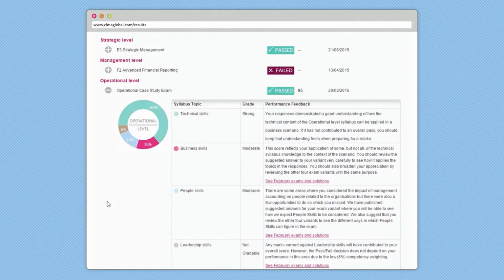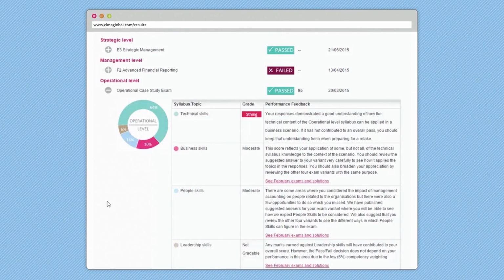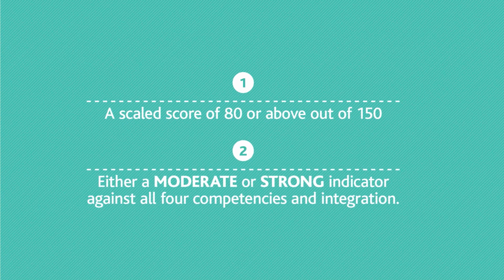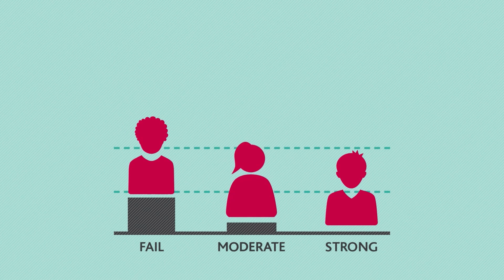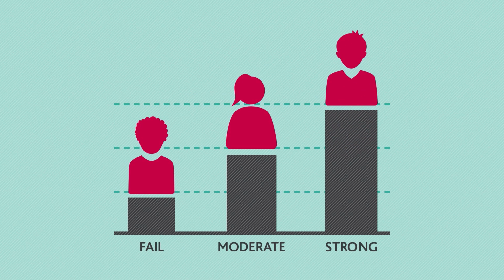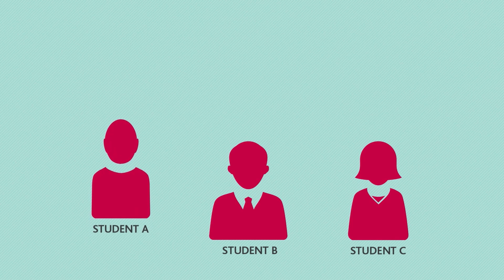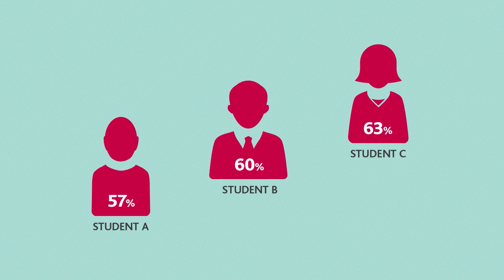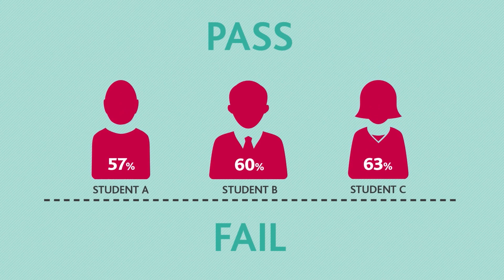Case Study exam results explained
Steve Flatman (CIMA Director of Examinations) and Peter Stewart (CIMA Director of Learning) explain how Case Study exam results are issued, how to interpret them and what to do with the feedback you receive.